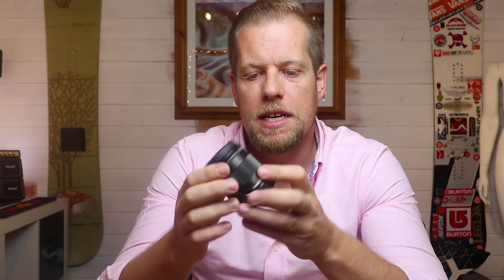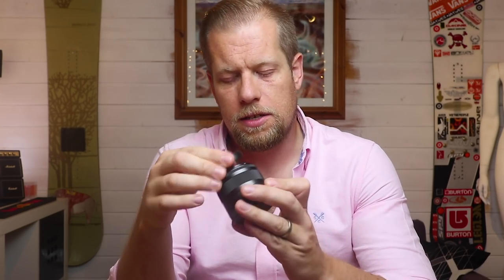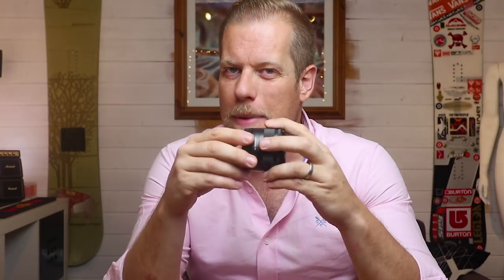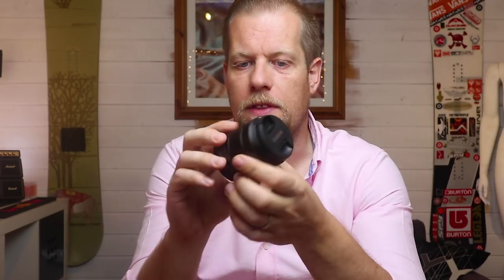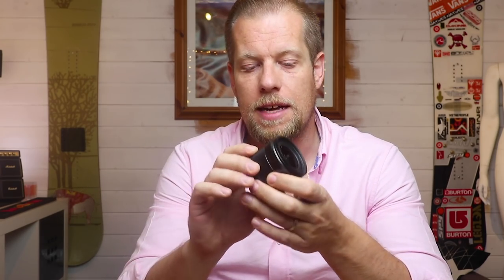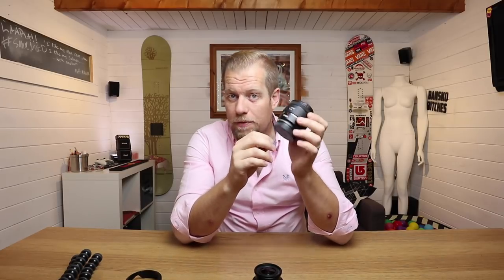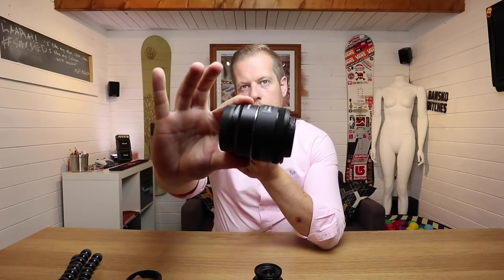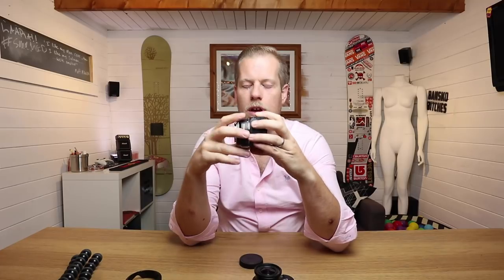CANON EF-M 11-22mm vs 22mm vs 15-45mm | BEST VLOGGING LENS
I wanted to get a lens that offers a wider angle of view and improved image quality so bought 11-22mm IS STM. I also compare against the EF-M 22mm STM and 15-45mm IS STM

Track: Breeze
Composer: AGST
Music  Publisher: AGST

My Camera Gear:

Canon M6
Sigma 16mm EFM
Canon EFM 11-22mm
GoPro Hero 12 Black
DJI Mini 3 Pro
Rode Video Mic Pro
Joby Gorilla Pod